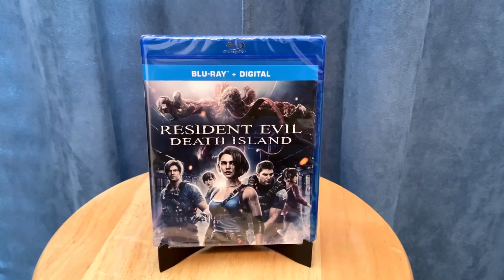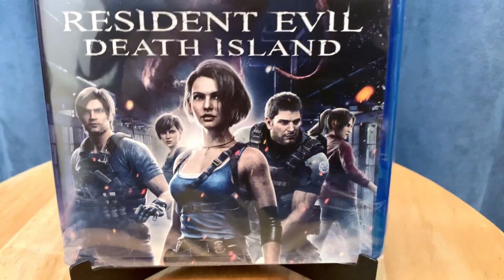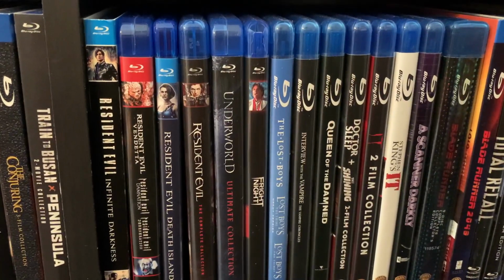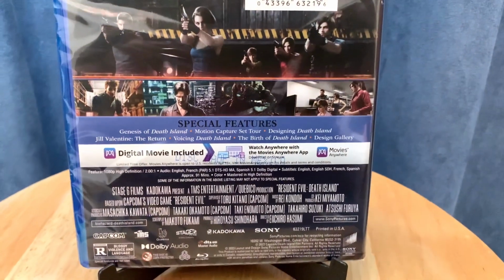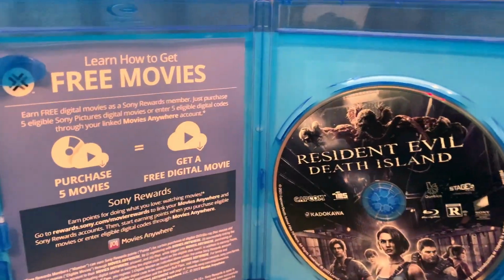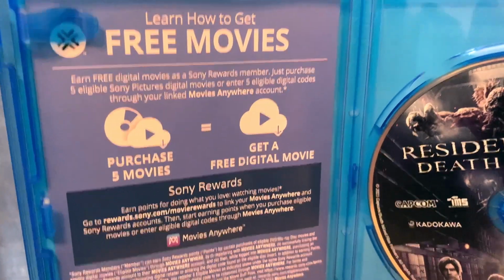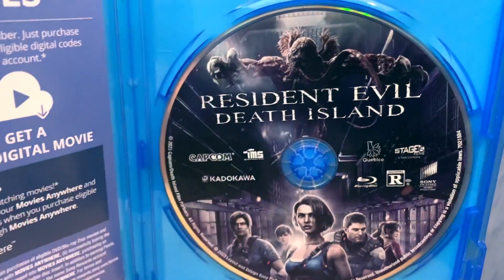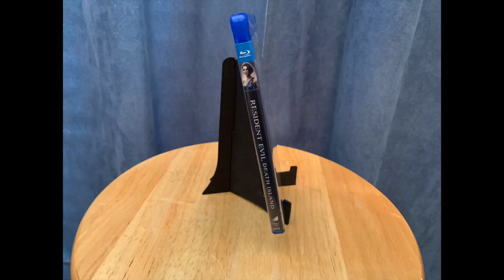Resident Evil: Death Island - Blu Ray UNBOXING + REVIEW!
A new CG ResidentEvil film has arrived. Here is a brief unboxing and review of Resident Evil: Death Island. Have you seen Death Island? Which edition did you get?